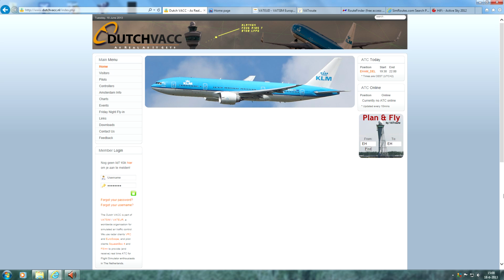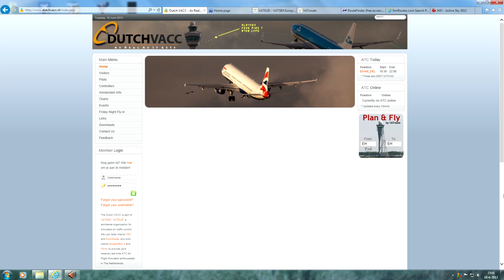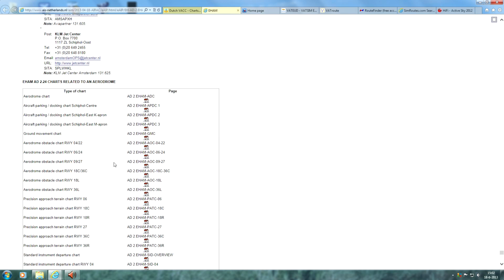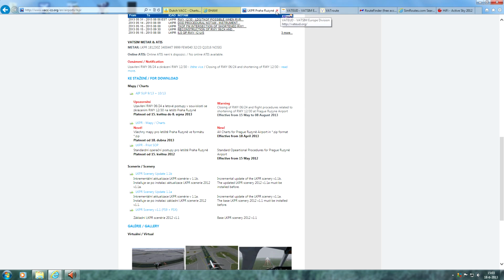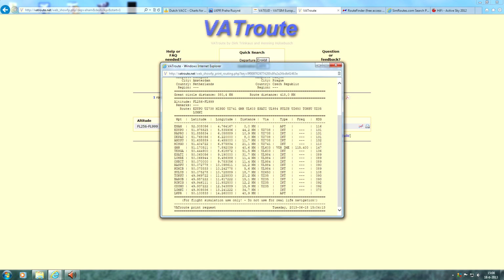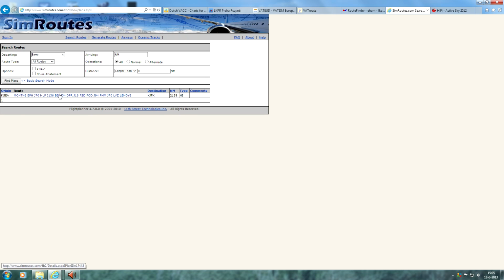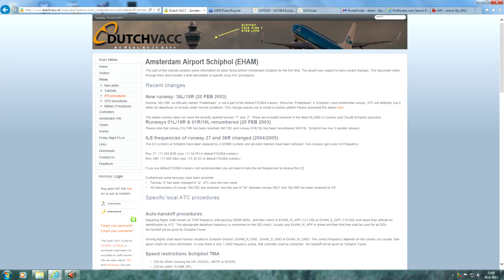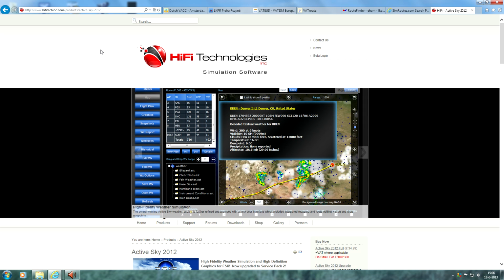VATSIM: IFR Flight Preparation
In this video:

Five important things to do before making an IFR flight. This is all to prepare your flight as good as possible so you know what to expect when you depart and arrive at an airport.

1- Know how to fly your aircraft
2- Charts
3- Route
4- Airport Standard Operational Procedures
5- Weather addon

For every other country, please visit that country's VACC website!

Weather addons:
(Payware)

In the next VATSIM video we'll discuss how to properly file an IFR flightplan via Squawkbox!

The VATSIM network is an online network where pilots can make their online flights, while air traffic controllers guide them during the flight. The VATSIM network is a professional flying network that aims for a realstic flying experience.